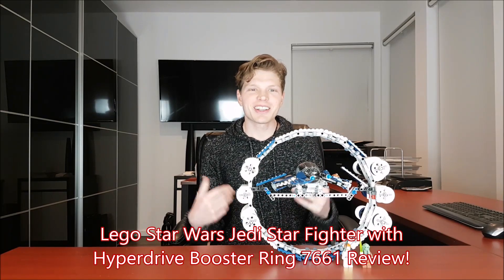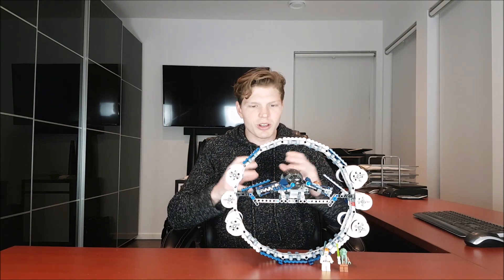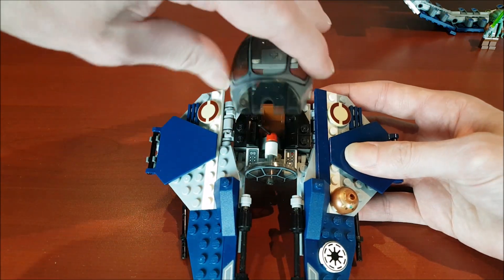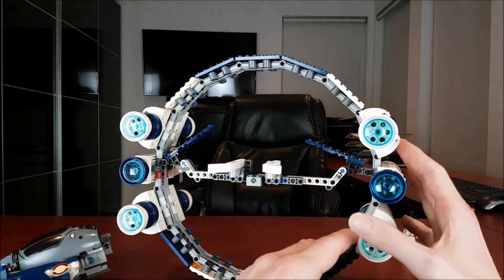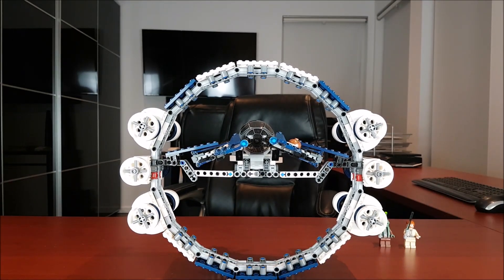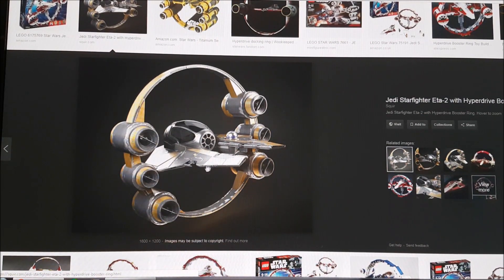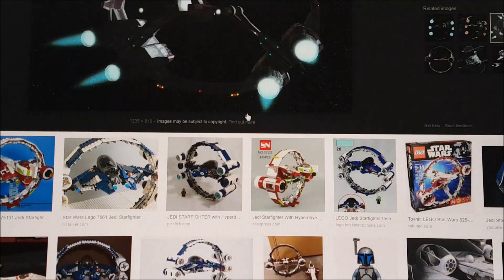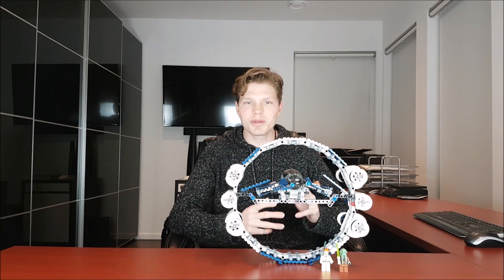Lego Star Wars Jedi Star Fighter with Hyperdrive Booster Ring 7661 Review!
Hey LEGO Maniacs! Today we'll be reviewing Obi Wan's Jedi Star Fighter with Hyperdrive